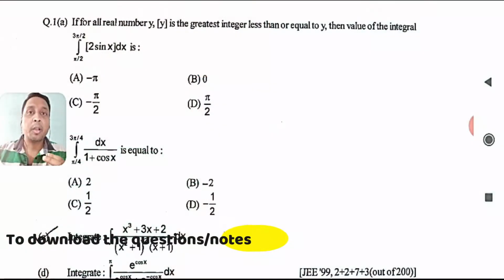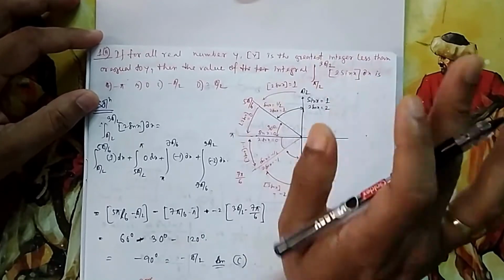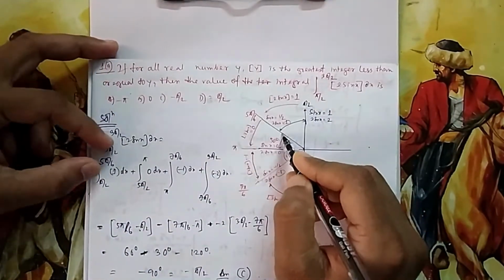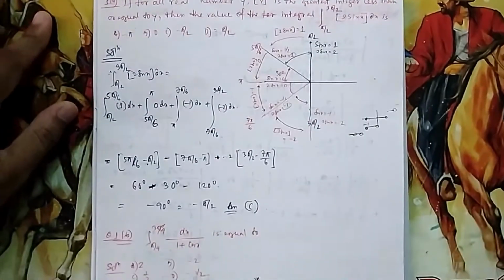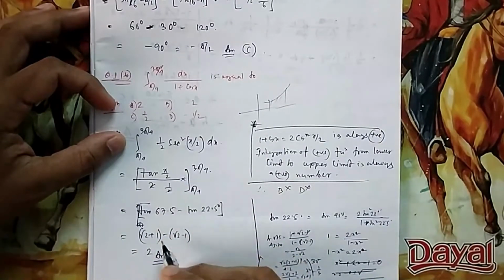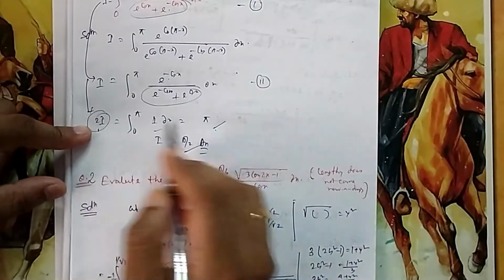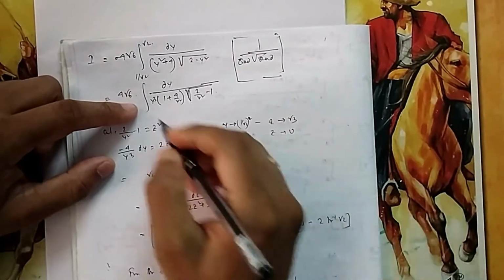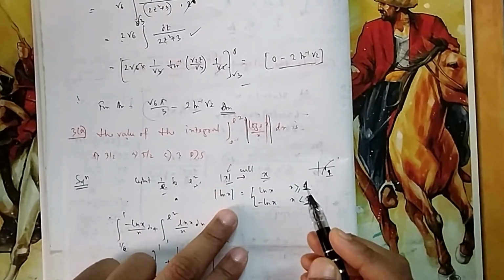Lecture 1: Solution of JEE Advance questions on definite integral (Q.1 to Q. 3a)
Solution of JEE Advance questions since 1999 on  definite integral (Q.1 to Q3a) with detailed explanation.

Questions are from  definite integral.